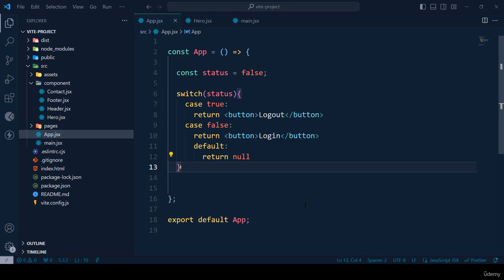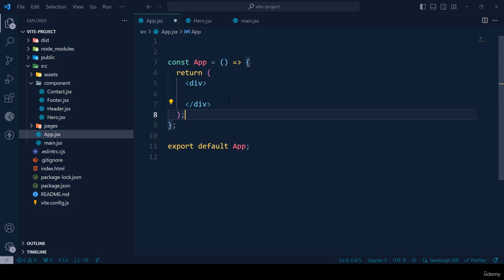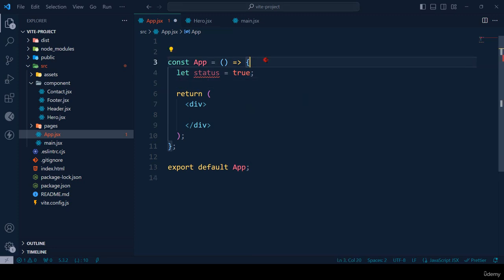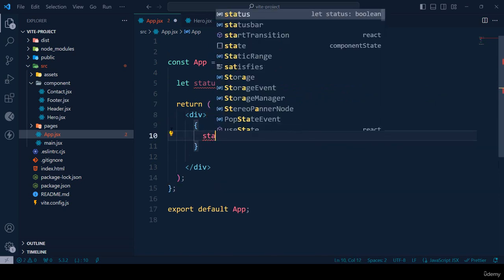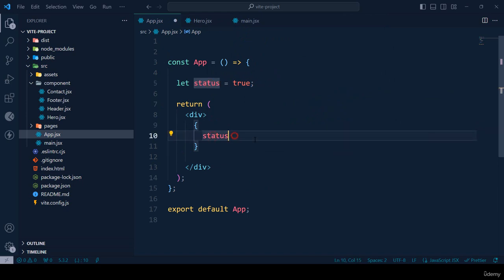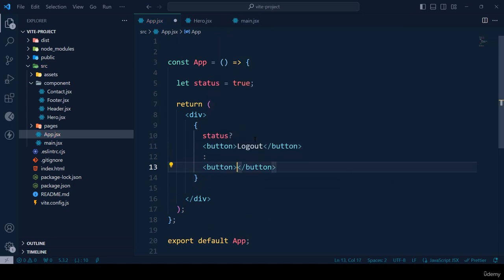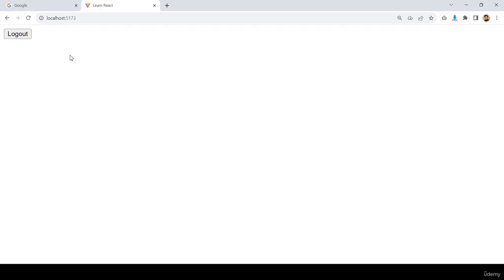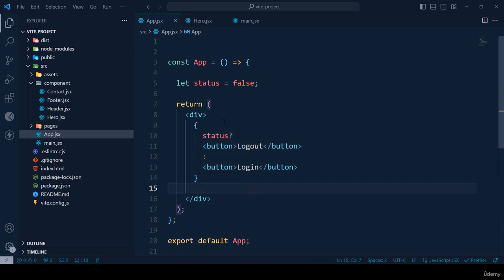JSX Conditional Rendering with Ternary Operator | React Essentials (2024)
In this Modern React, Express 2024 – Build Complete Canva Project A–Z lesson, you’ll master conditional rendering in JSX using the Ternary Operator (? :) — the most common and efficient way to handle inline conditions in React components. Whether you’re toggling UI elements, displaying user data, or controlling component states in your Canva Clone project, this approach keeps your code clean and expressive.

Here’s what you’ll learn in this video:

How the ternary operator works inside JSX for rendering conditional UI

The difference between If-Else, logical (&&), and ternary rendering

How to use ternaries for inline JSX conditions and dynamic content

Common pitfalls to avoid (like nested ternaries) and best practices

Real-world use cases in React apps — from login forms to feature toggles

By the end of this lesson, you’ll know exactly when and how to use ternary operators to make your JSX more concise, readable, and professional — an essential React skill for all full-stack developers.